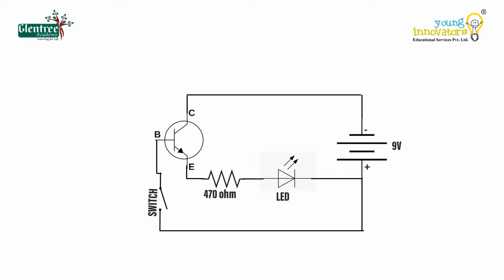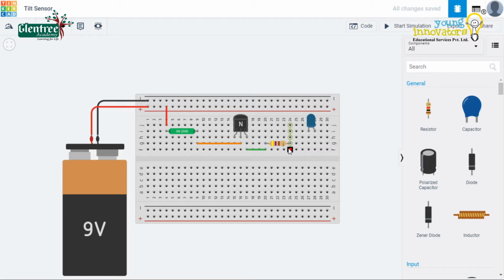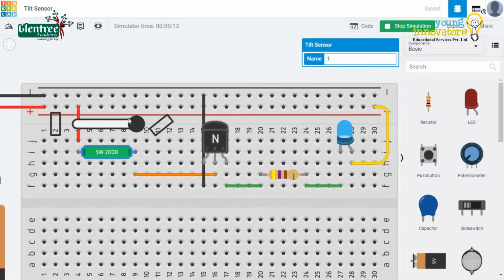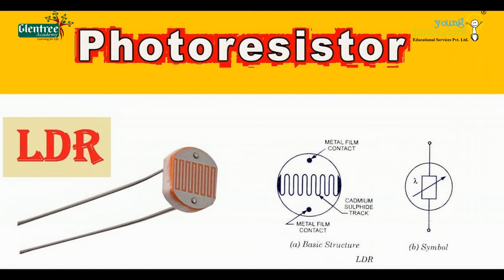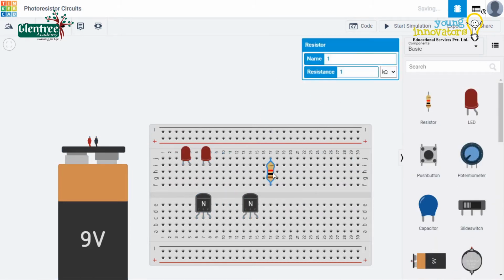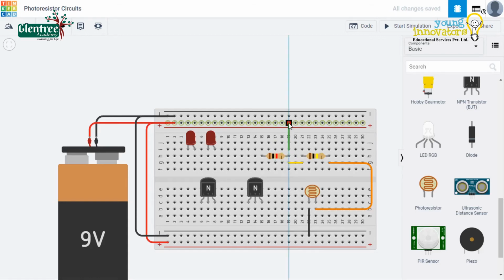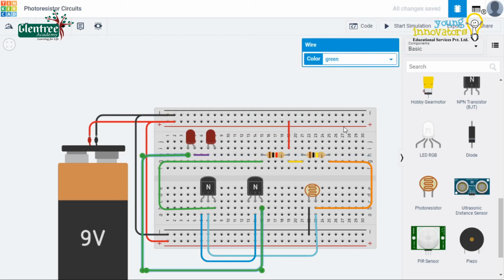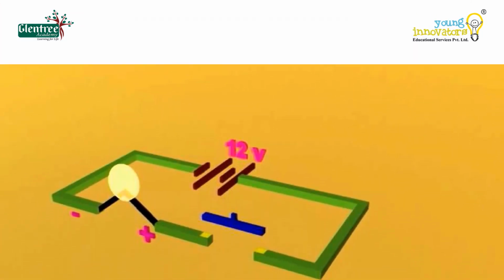R2-S7: Circuits on Tinkercad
The video explains about few circuits with transistors and tilt switch.